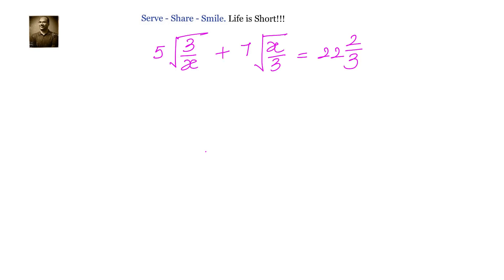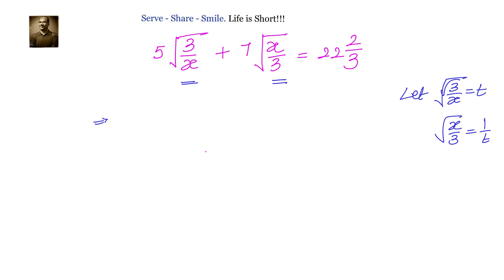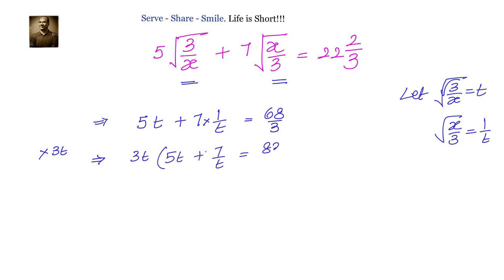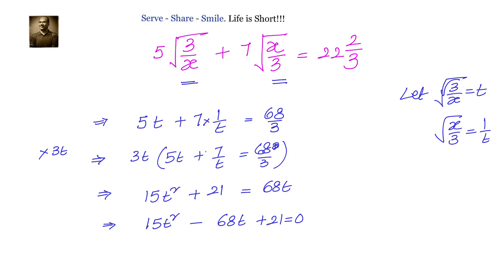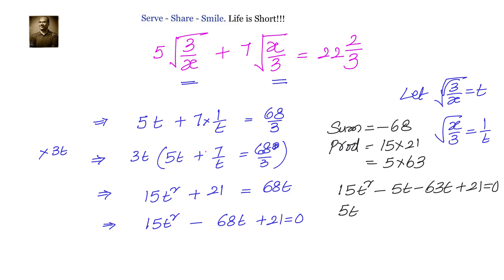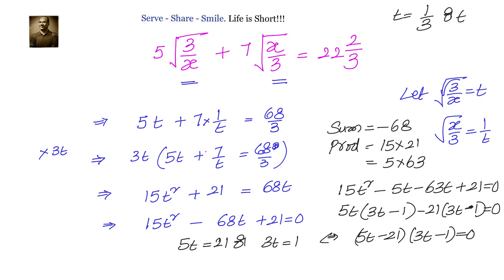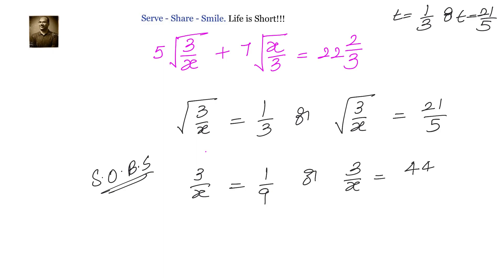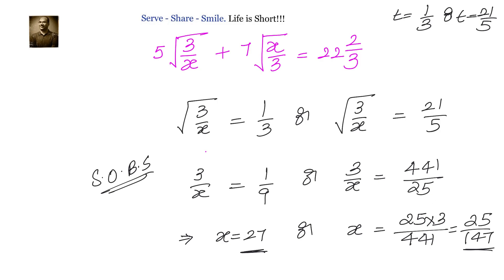X Grade - Solve for x : 5 *Sqrt (3/x) + 7* Sqrt(x/3) = 22 2/3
5 *Sqrt (3/x) + 7* Sqrt(x/3) = 22 2/3